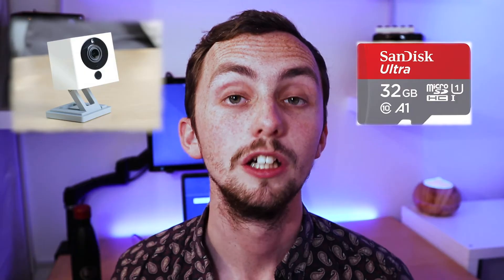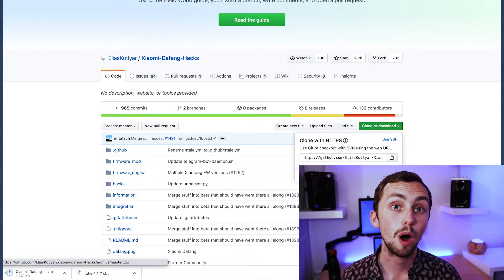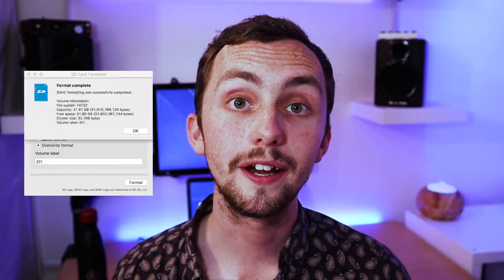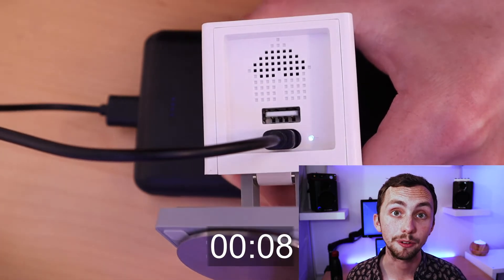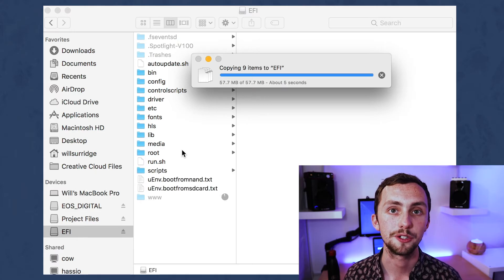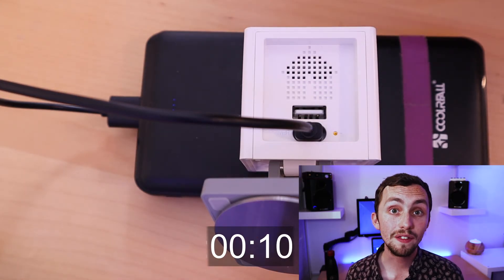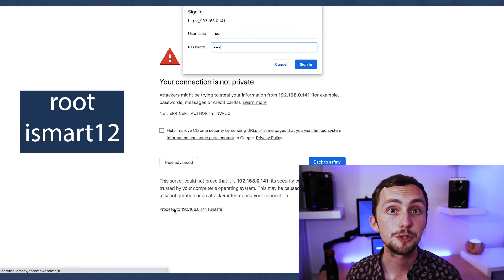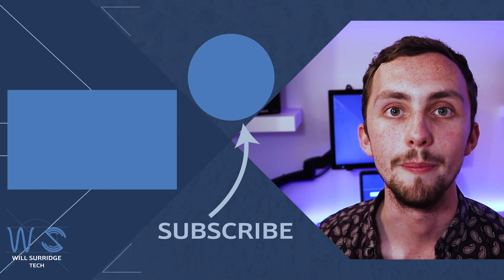Flash Neos or Wyze Camera with Custom Dafang Firmware - Tutorial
Want to get your Neos or Wyze camera off the cloud? Flash it with custom Dafang firmware - find out how here!

Intro: 0:00
Initial file: 2:00
Custom firmware: 4:51
It works: 6:03

SD Card
Neos Camera

64GB San-Disk

▼ Amazon Products

▼ Camera Gear

64GB San-Disk

▼ DJI Products